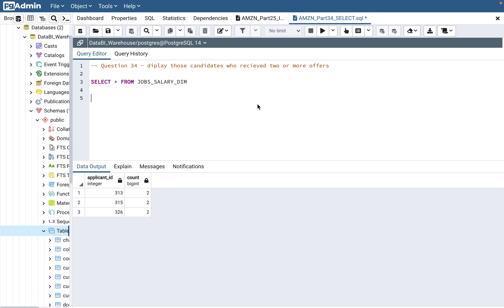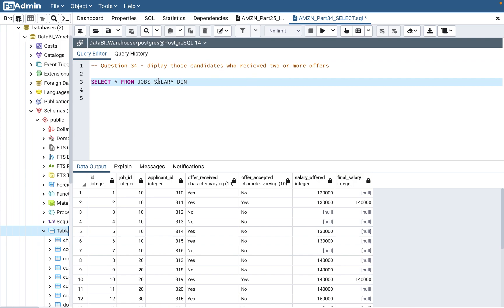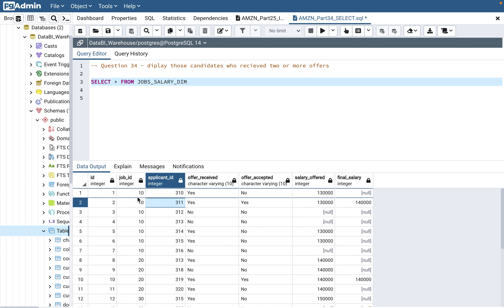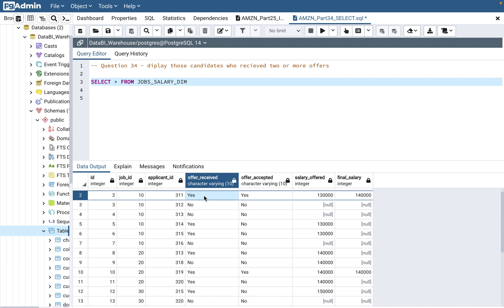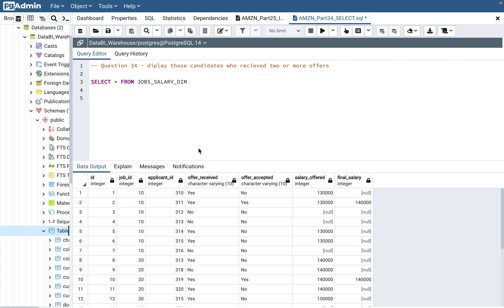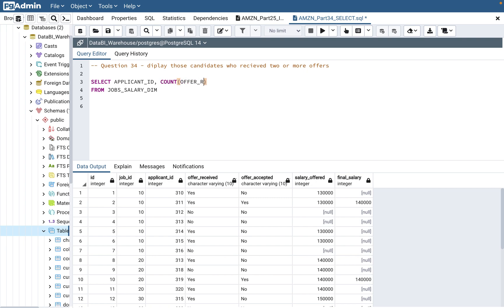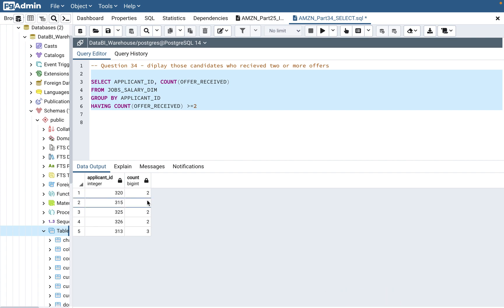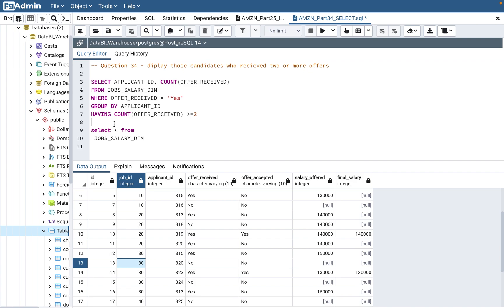Amazon Data Analysts SQL Interview Questions 2023 Part -34 | BIE/DE/Data Analysts | Complex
In this Video, I continue with part 34 of various types of questions that are asked in Amazon SQL interviews for Data Analysts,  Senior business intelligence engineers AND,  Senior Data Engineers. For Data Analysts who want to learn complex SQL, this is very useful video. This video covers advanced level SQL query to solve the question and covers concept of FILTERING WITH WHERE  AND Having in same query. Also, it covers the difference between Where and Having while filtering data in the query.

-- SELECT SCRIPT

-- Question 34 - Display those candidates who received two or more offers

SELECT APPLICANT_ID, COUNT(OFFER_RECEIVED)
FROM JOBS_SALARY_DIM
WHERE OFFER_RECEIVED = 'Yes'
GROUP BY APPLICANT_ID
HAVING COUNT(OFFER_RECEIVED) (Greater then sign here) =2